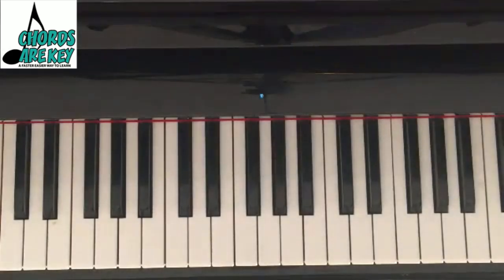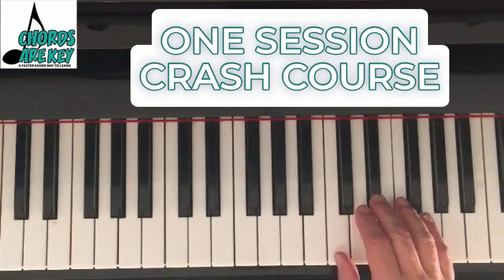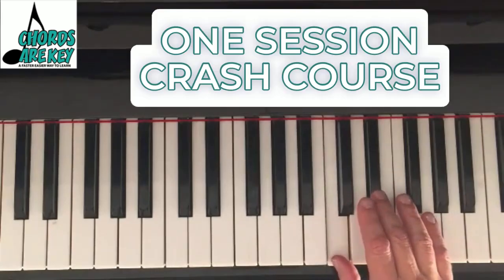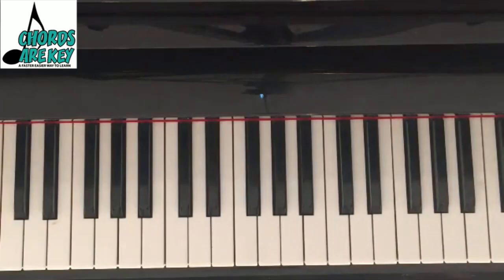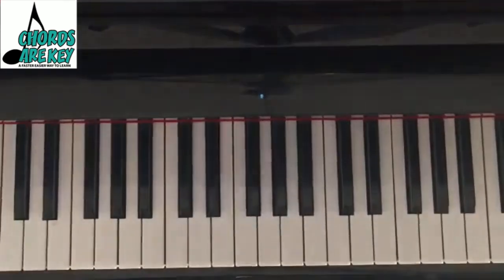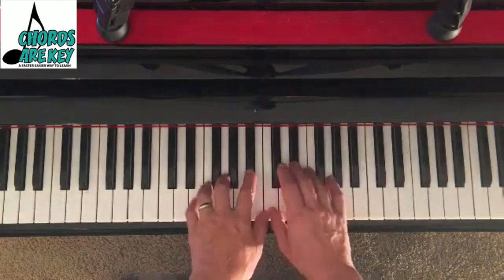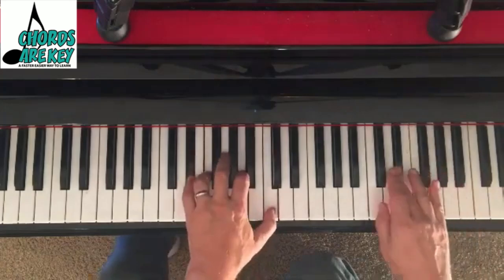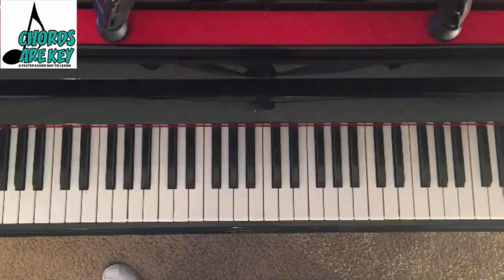C Blues Scales